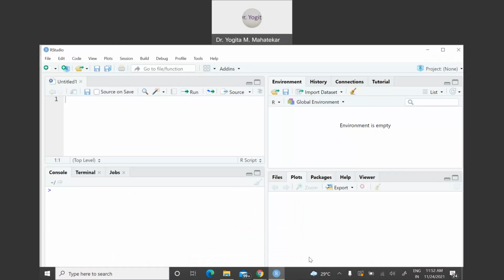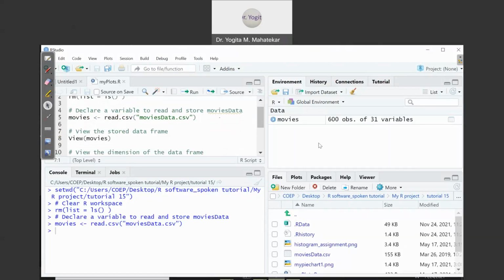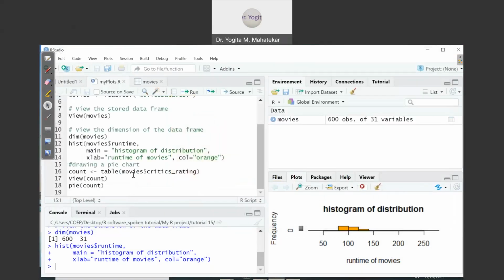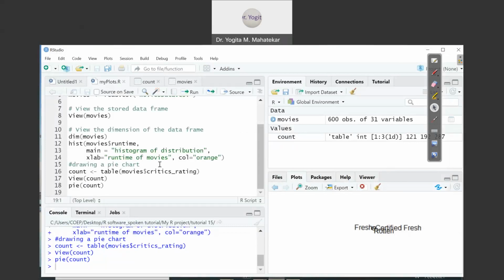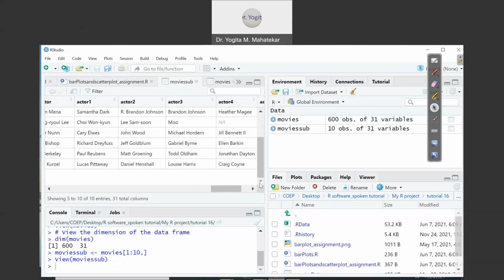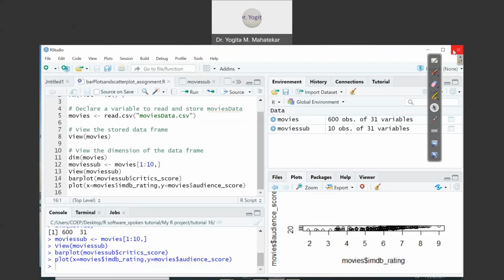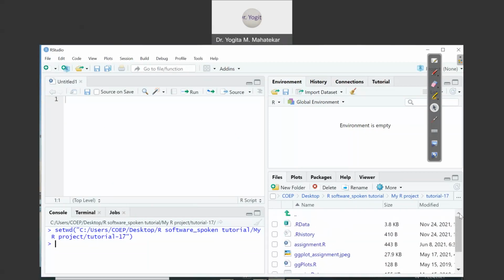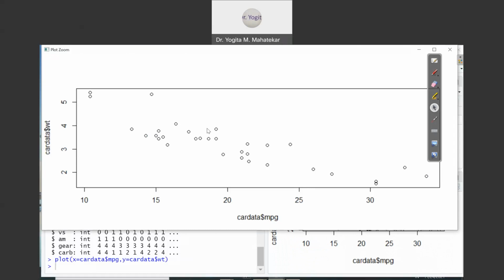Data Visualization in R 20211124 0619 1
In this lecture, We learn basic commands to draw Histogram, Bar plot, Scatter plot and Pie chart for the given data frame.